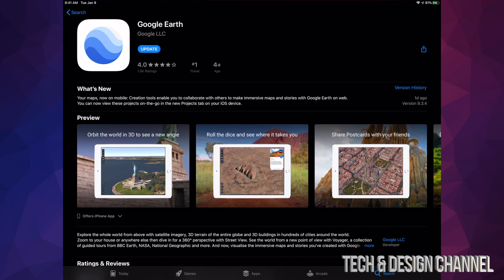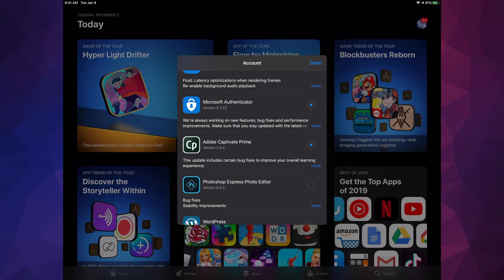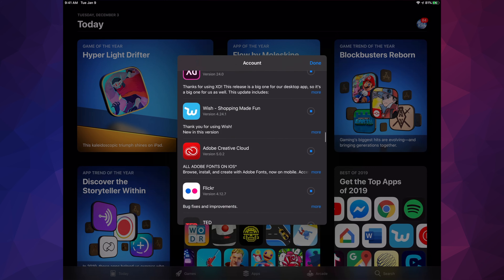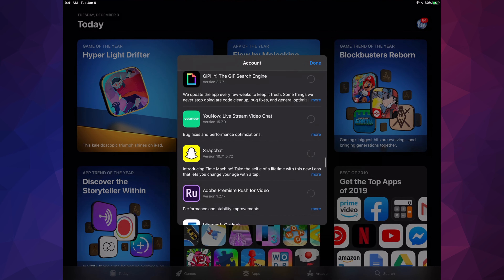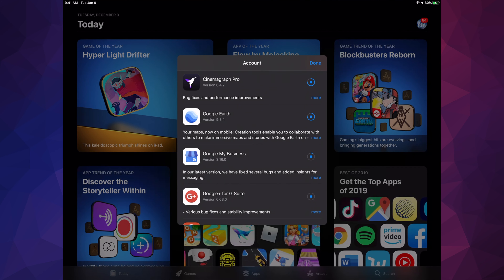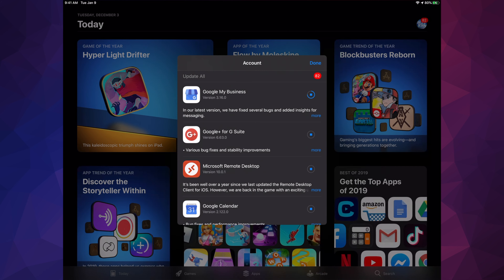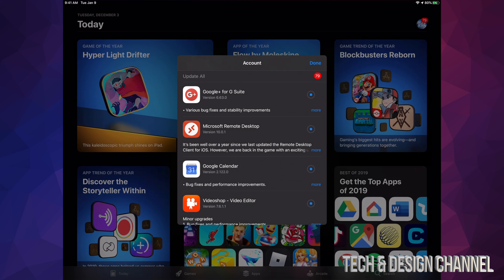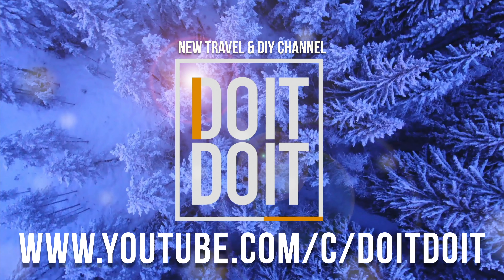How to Update Snapchat app on iPad, iPad mini, iPad Air, iPad Pro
Snapchat is the most fun way to share the moment!
Take a Snap, add a caption or fun effects, then send it to your best friends.

SNAP

• Snapchat opens right to the camera so you can share the moment in seconds.

• New selfie Lenses and Filters are added every day. Change the way you look, dance with your 3D Bitmoji, and even play games with your face!

CHAT

• Stay in touch with friends and groups with live messaging and Group Stories.

• Video chat with up to 16 friends at once. You can even use Filters and Lenses!

DISCOVER

• Follow your friends and watch their daily Story.

• Watch breaking news, original Shows, and community Stories — made just for your phone.

SNAP MAP

• See where your friends are hanging out, if they’ve shared their location with you.

• Watch live Stories from the community nearby, or across the world!

MEMORIES

• Look back on Snaps you’ve saved with free cloud storage.

• Create Stories from your favorite memories to share with friends and family.

FRIENDSHIP PROFILE

• Every friendship has its own special profile to see the moments you’ve saved together.

• Discover new things you have in common with Charms. See how long you’ve been friends, your astrological compatibility, and more!

Happy Snapping!